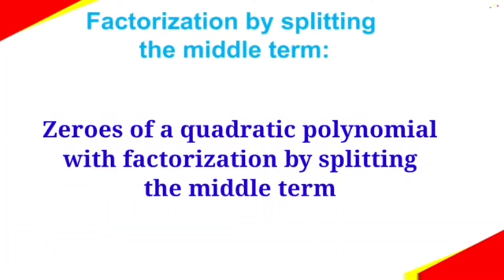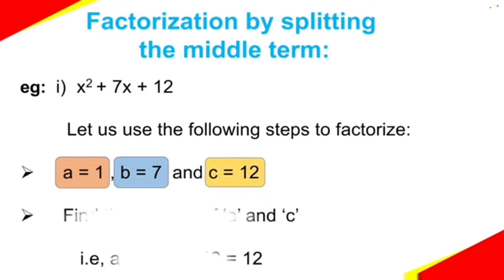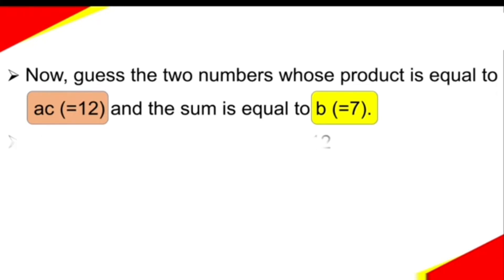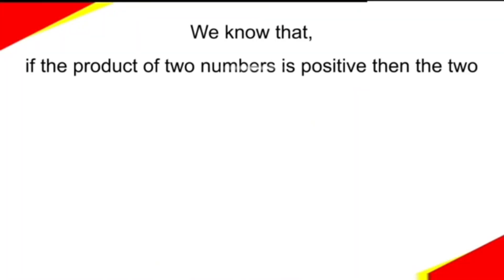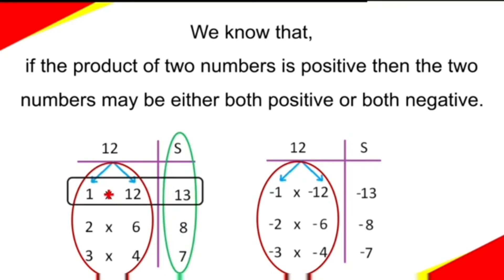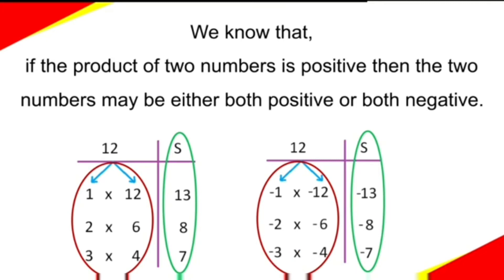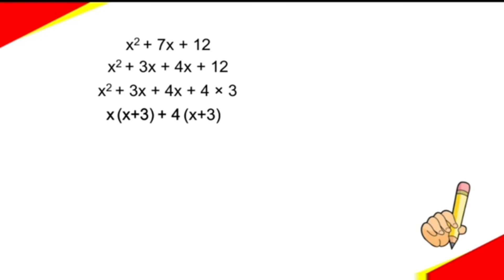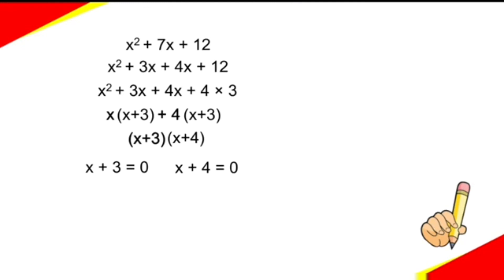Factorization method | Splitting the middle term | Algebra | Polynomialis | zeroes of a polynomial